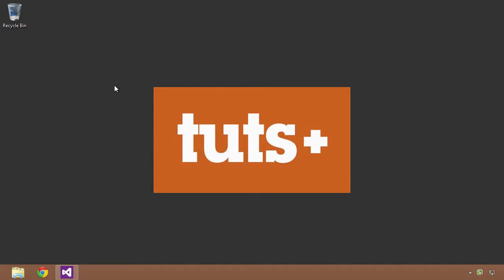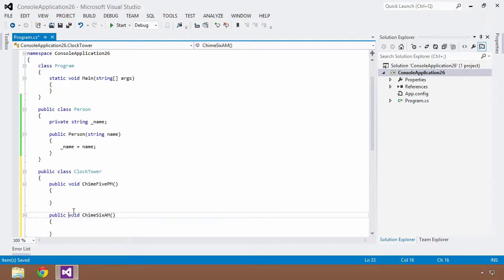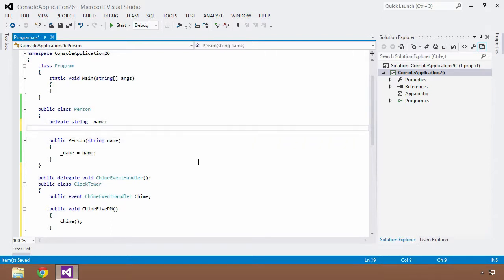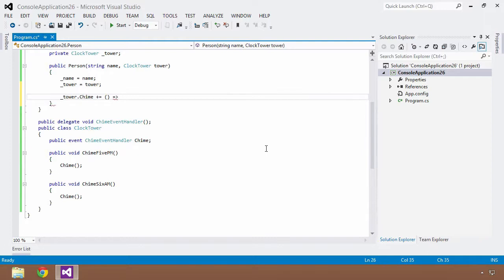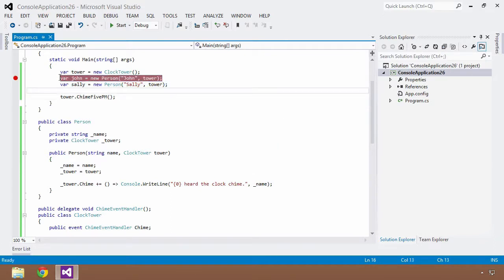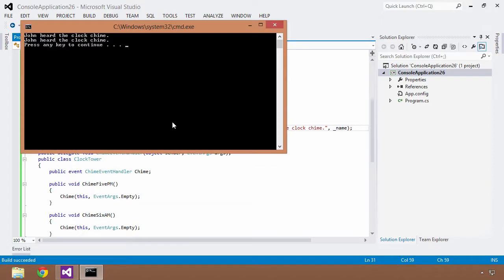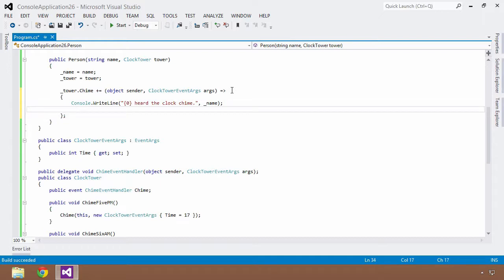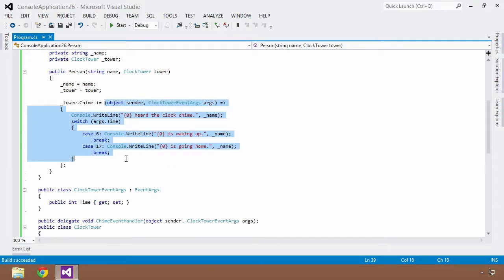Advanced C# Events